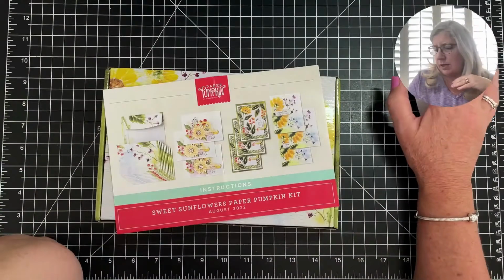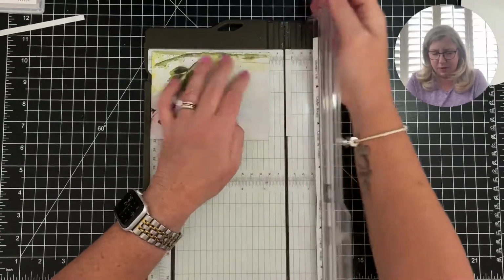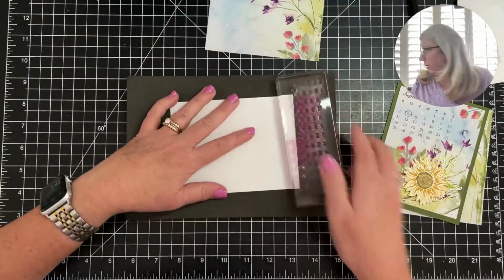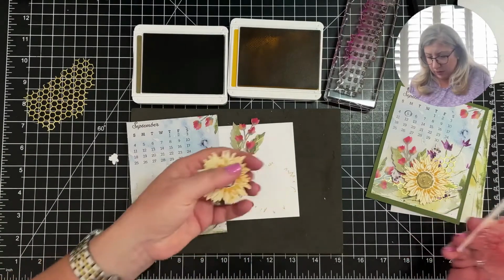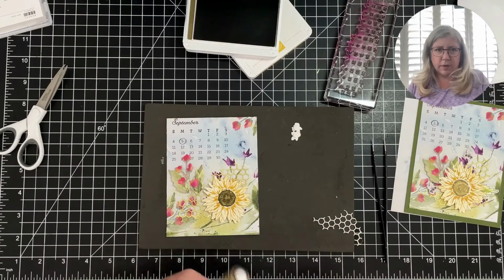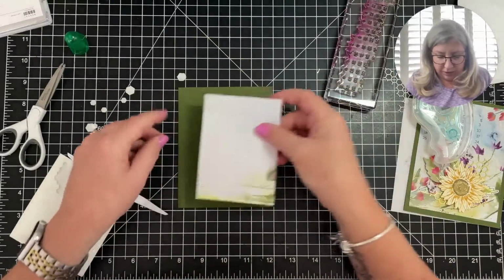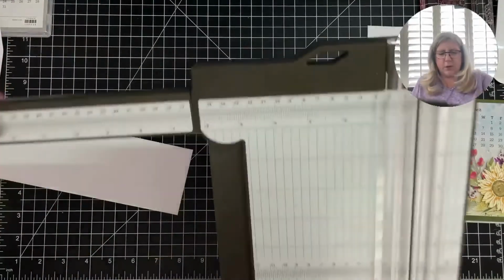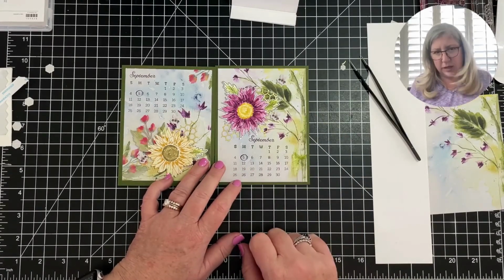September Paper Pumpkin Calendar Page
Each month I create a A2 sized calendar page from the current Paper Pumpkin Kit.  Come watch me create the calendar for September!

► LINKS TO PRODUCTS MENTIONED TODAY:
▪︎ Craft Tweezers
▪︎ Mono Sand Eraser
▪︎ Tihoo Desk Vacuum
▪︎ 110 lb. Neenah Solar White Card stock
▪︎ 4 x 6 Vinyl Sleeves – for embellishments
▪︎ Glue Holder for Tombo Green glue bottle

There is NO EXTRA COST TO YOU!  I am not compensated to use specific products or provide links for you to use for those products.  I share what works for me and hope it can work for you as well.  Enjoy and thank you for stopping by!